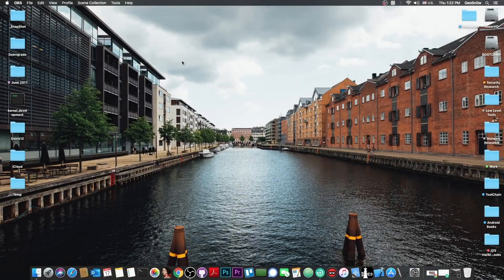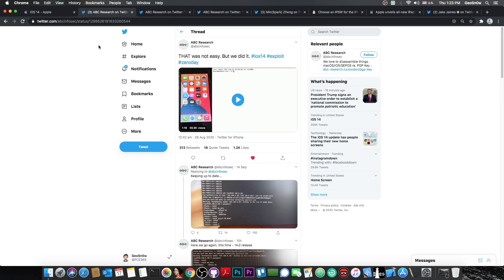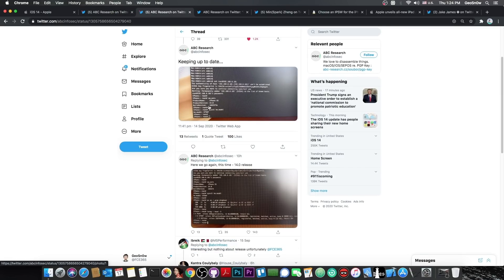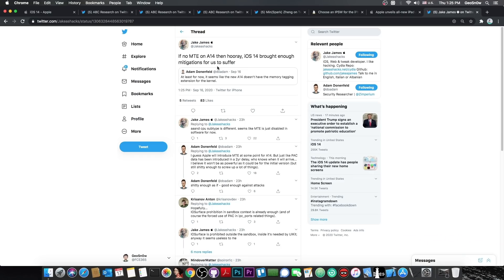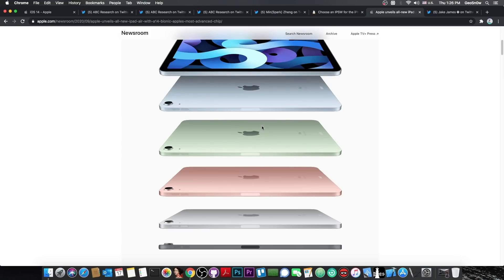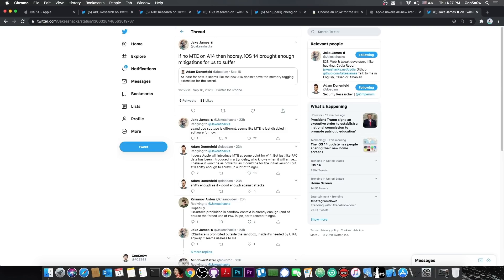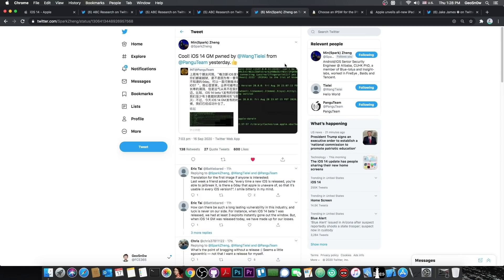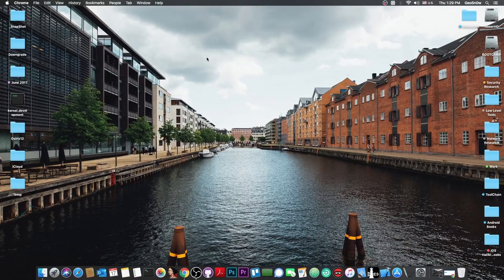NEW iOS 14.0 GM JAILBREAK by ABC Research ACHIEVED With SSH! | Apple's New A14 Chip & More!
In today's video, we're discussing ABC Research's latest jailbreak achievement. Just a few hours ago ABC Research posted that they've successfully achieved an iOS 14.0 GM (Release version) Jailbreak on A12 and A13 devices with SSH. This is basically the same kind of thing the Pangu Team achieved yesterday, just hours after the iOS 14 official release.

So, now there are two different security research groups who have successfully achieved an iOS 14 jailbreak for the release (GM) version of iOS 14, and not only for the Beta. iOS 14 is surprisingly hard to jailbreak because of the extra mitigations Apple has added to it. This is highlighted by Jailbreak developer Jake James in a recent tweet. Also, with the introduction of the A14 chip in the latest iPad Air (and likely in the new iPhone 12 that is rumored to come in October), things will get even harder. In this case, seeing that iOS 14 can still be jailbroken even with all the new mitigations is quite good news for us.

~ GeoSn0w